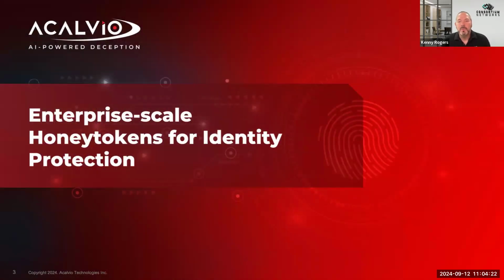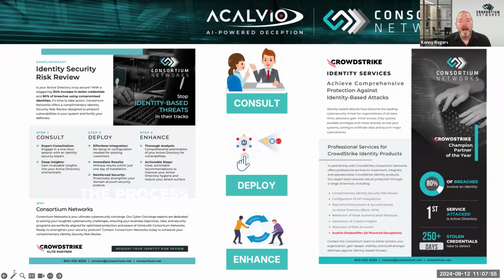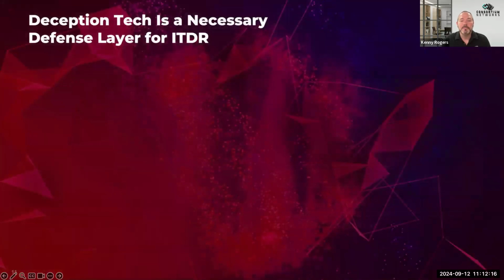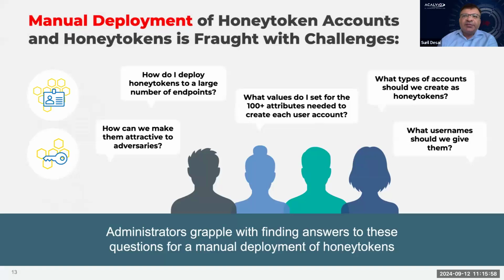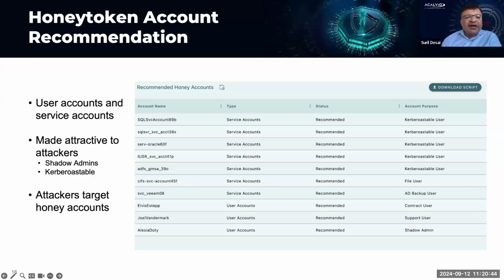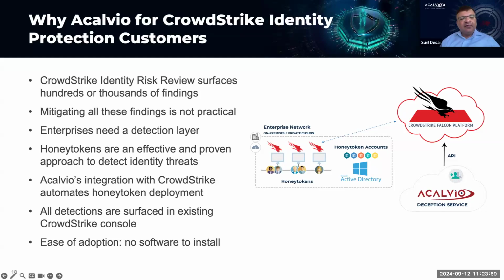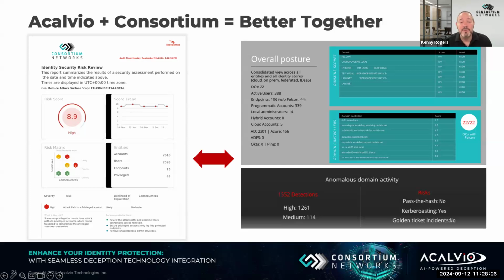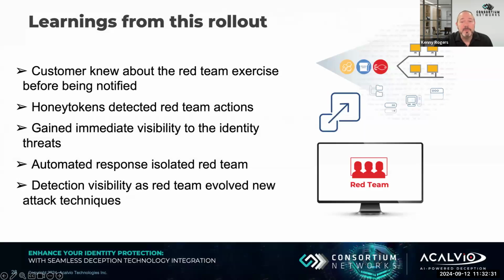Enhance Your Identity Protection with Seamless Deception Technology Integration Powered By Acalvio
This is a replay of a webinar which took place on 9/12/24 entitled Enhance Your Identity Protection with Seamless Deception Technology Integration Powered By Acalvio.